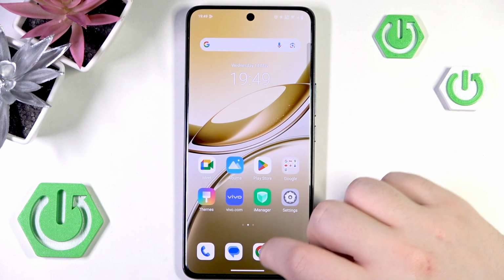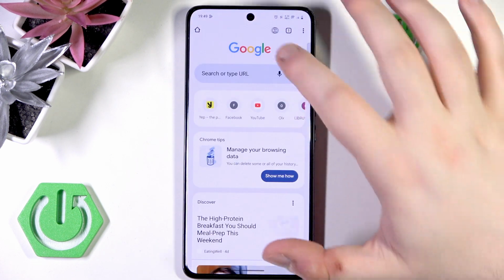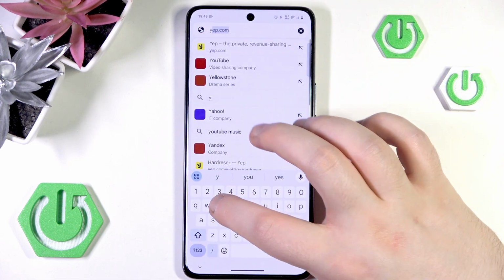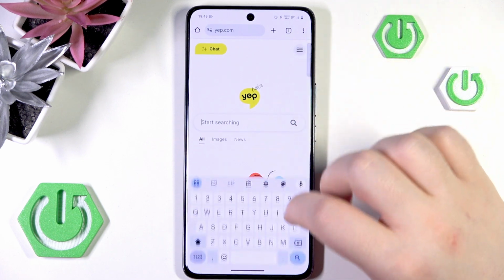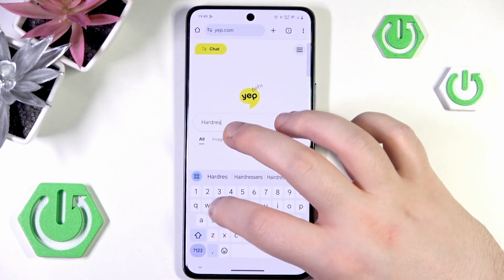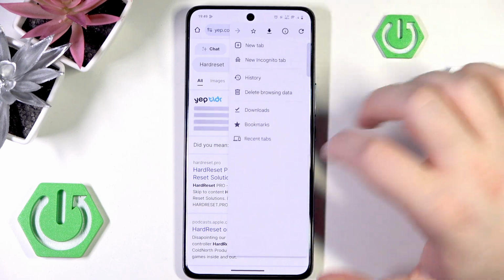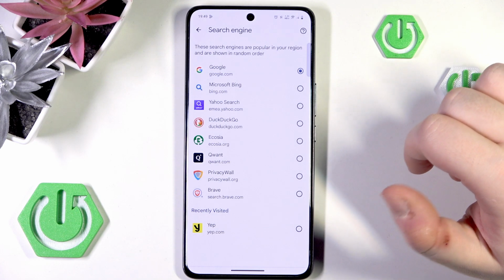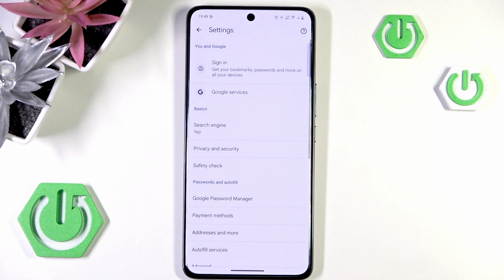VIVO V50e 5G – How to Change Search Engine to Custom Option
Want to use your favorite search engine on your VIVO V50e 5G? In this video, we show you step by step how to change the default search engine to a custom one on your VIVO V50e 5G smartphone. Whether you prefer a different search provider or want to set a specific website like eapp.com as your main search engine, this guide will help you easily update your browser settings. Learn how to access browser options, add a new search engine, and make it your default for all searches on your VIVO V50e 5G. This method works for most browsers on the device and helps you personalize your internet experience quickly and efficiently.

How to change search engine to custom one on VIVO V50e 5G?
How to set a different default search engine on VIVO V50e 5G browser?
Where are the search engine settings on VIVO V50e 5G?

0:00 Introduction
0:07 Open your internet browser
0:18 Go to your custom search engine website
0:33 Access browser menu (three dots)
0:37 Open browser settings
0:42 Select 'Search engine' option
0:46 Choose your custom search engine
0:50 Confirm and test the new search engine